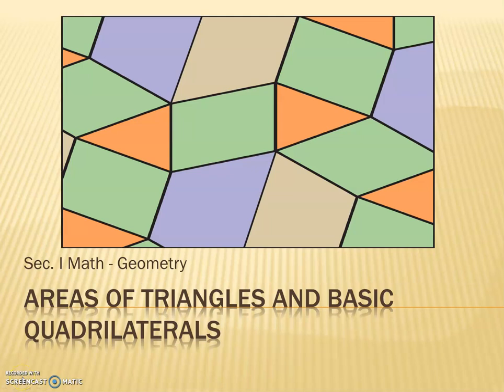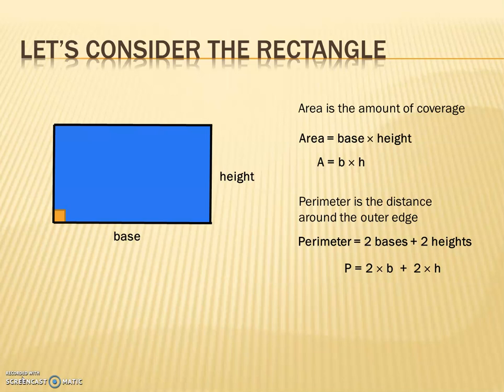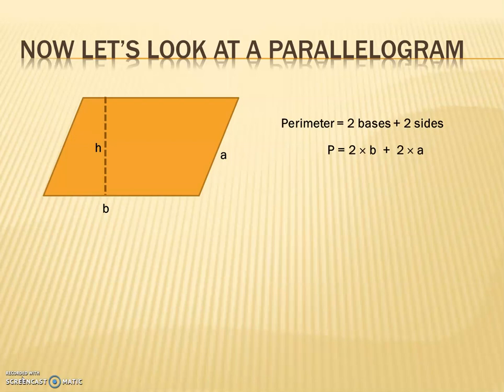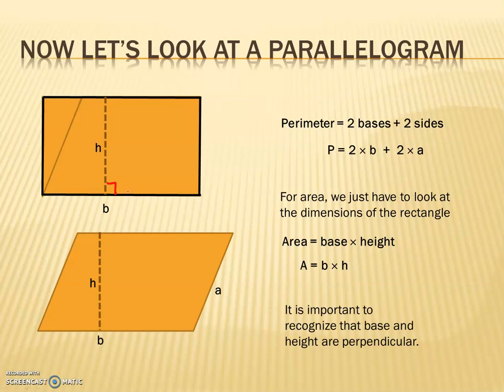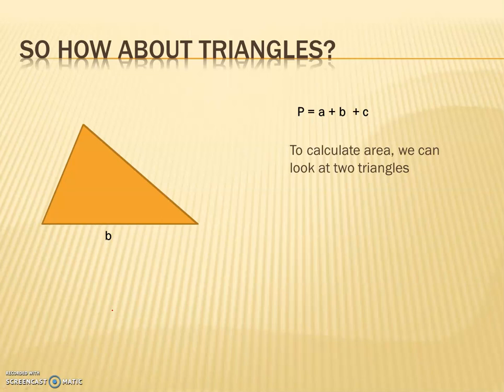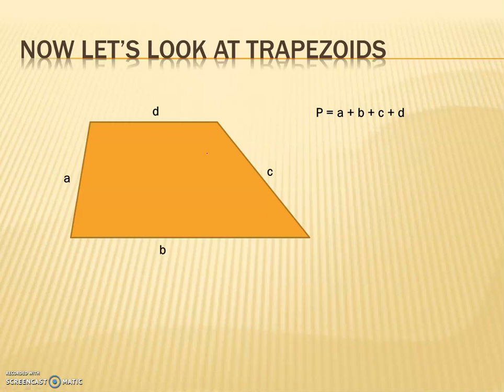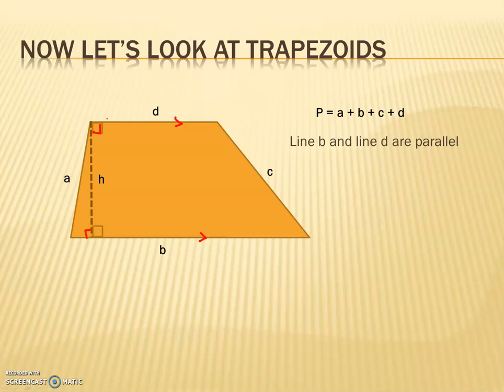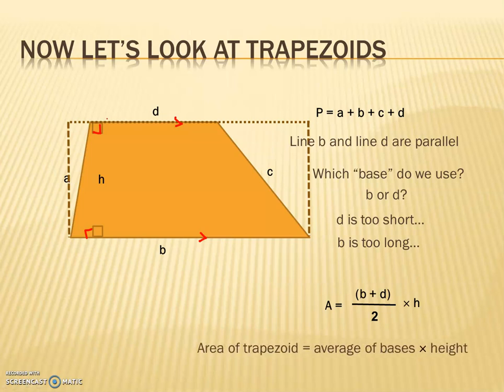Area and Perimeter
Rectangle, Parallelogram, Triangle and Trapezoid Area and Perimeter